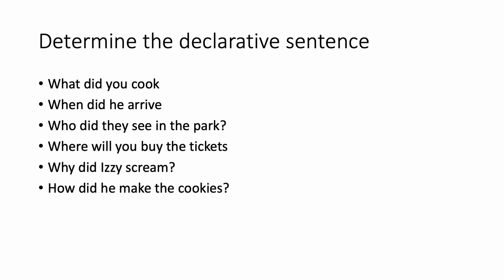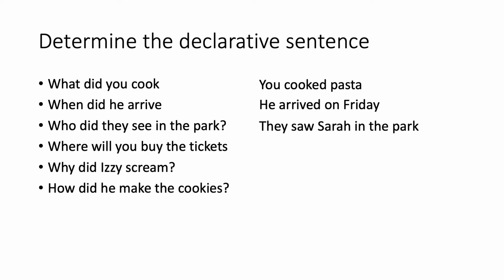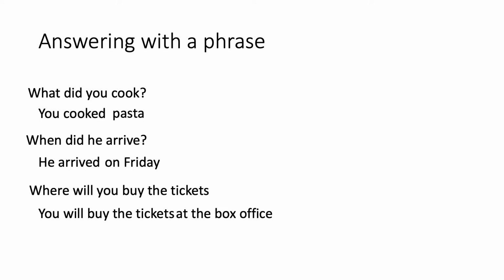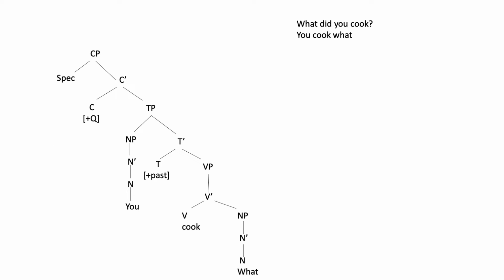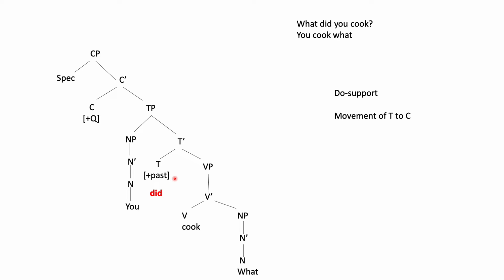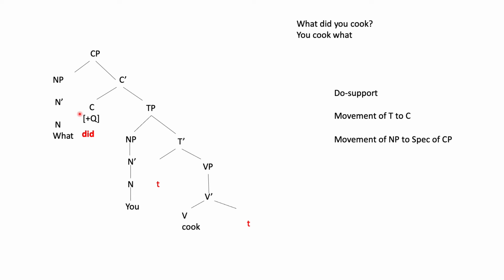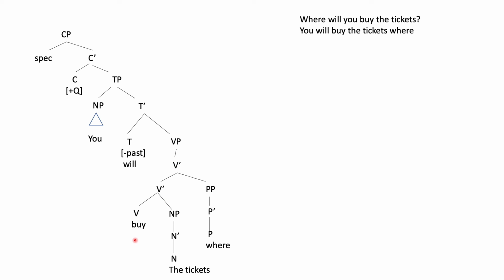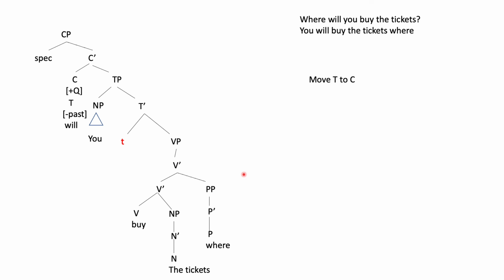wh questions tutorial